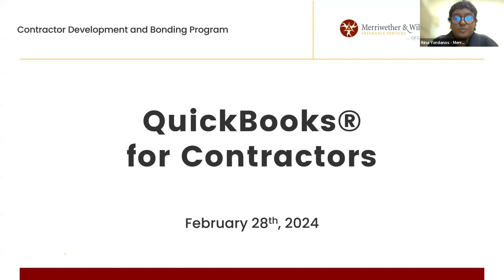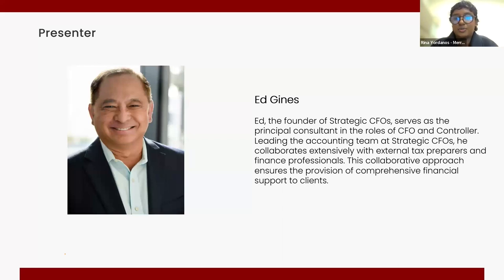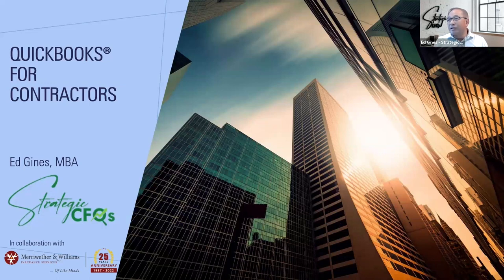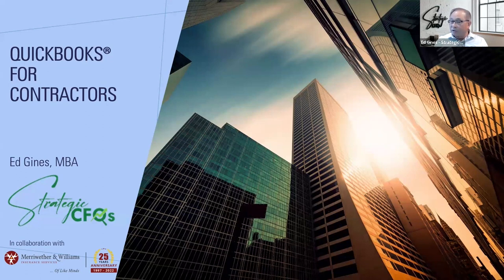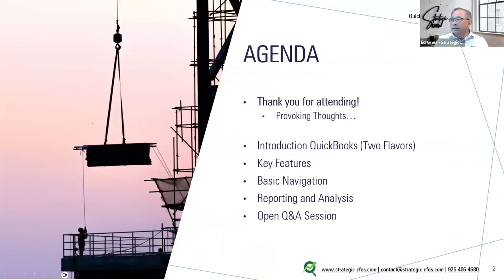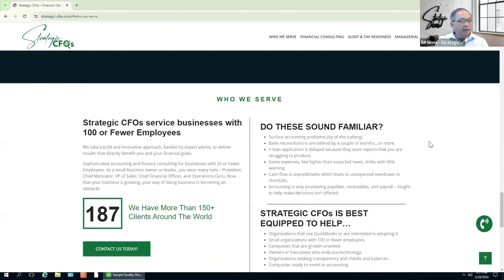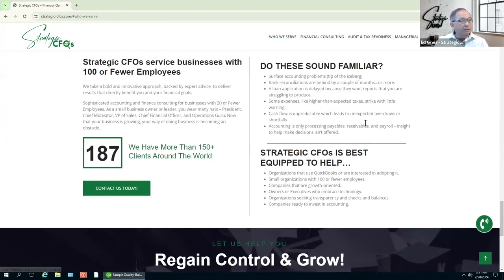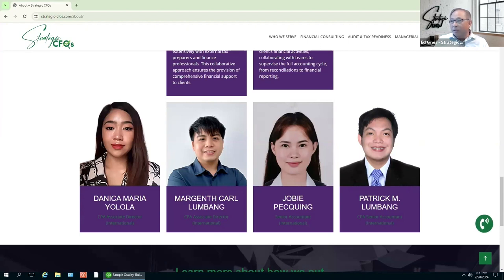QuickBooks For Contractors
QuickBooks® is an extremely useful tool for contractors to organize many aspects of their business and become more successful in their day-to-day operations. This widely-used accounting software offers several features and functionalities beneficial for businesses in the construction industry.